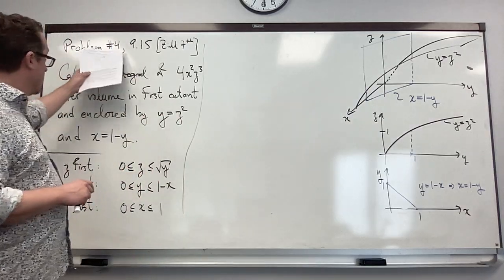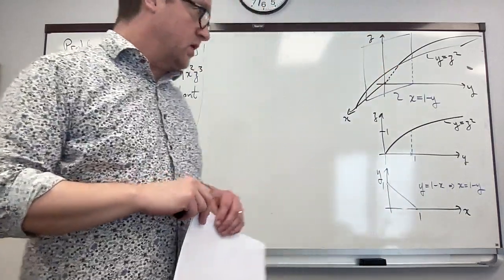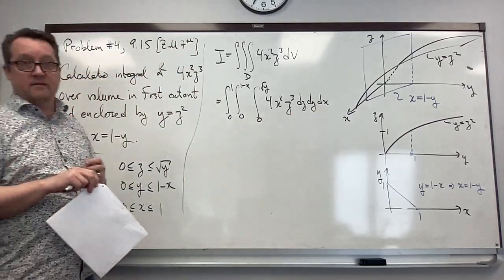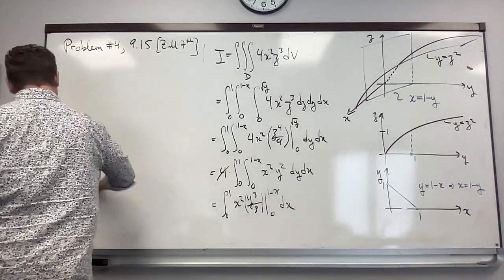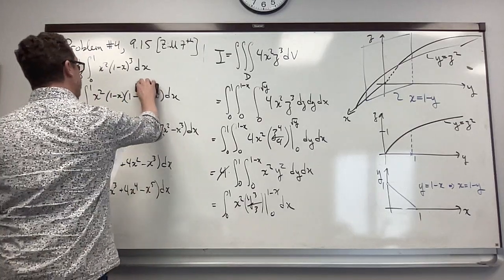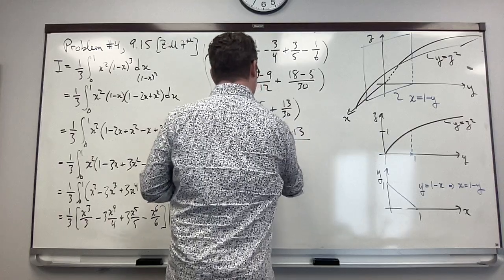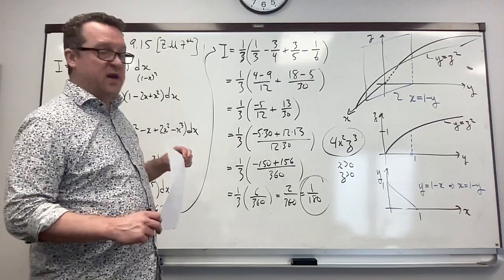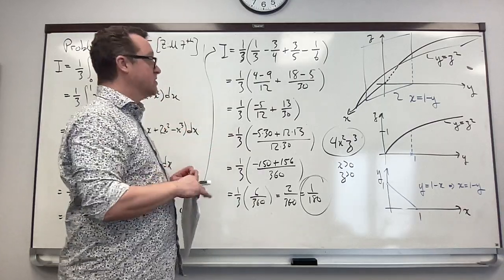Triple Integration, Example2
Here we work through an example of a more general triple integration (beyond a simple volume calculation). This is presented in the notes module "Triple Integration", and it is the second example within that notes module.